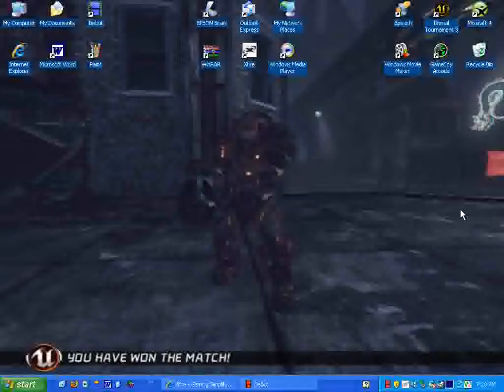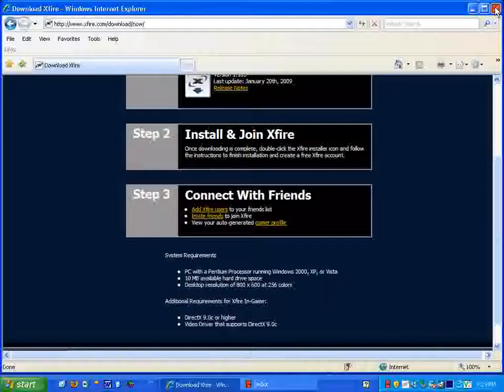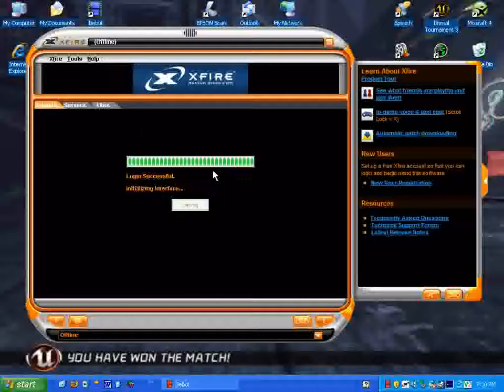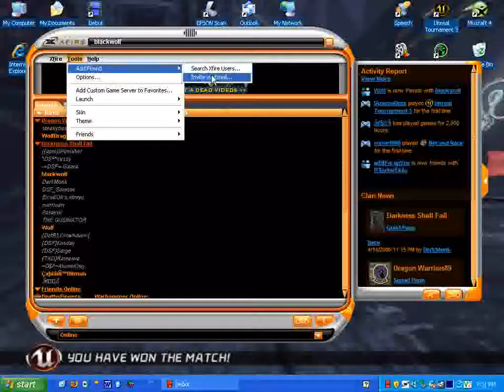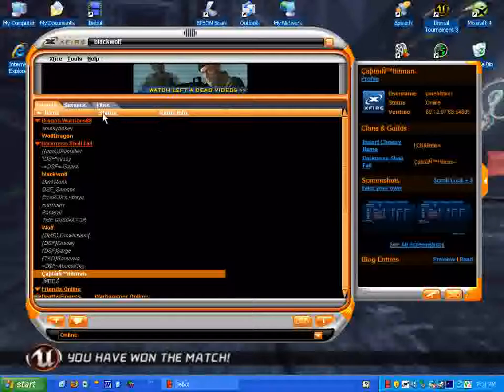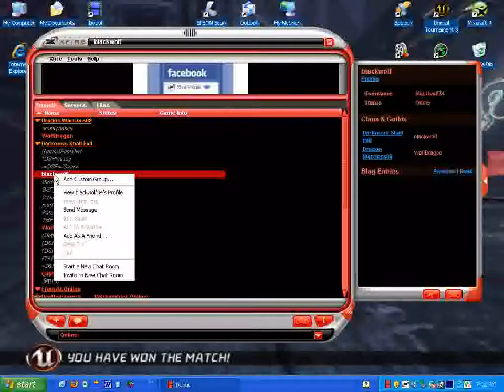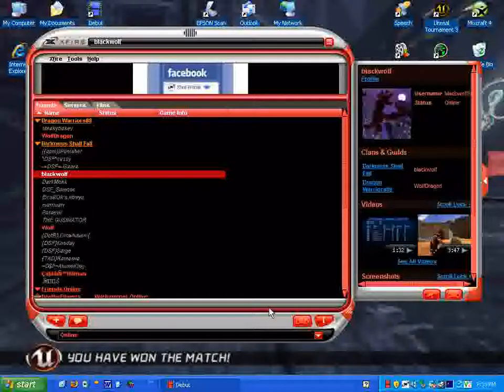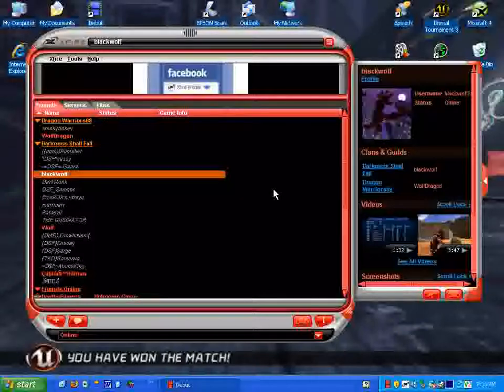Web 2.0 Final Project: XFire Tutorial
This is a 6 minute video about how to use the gaming software called XFire